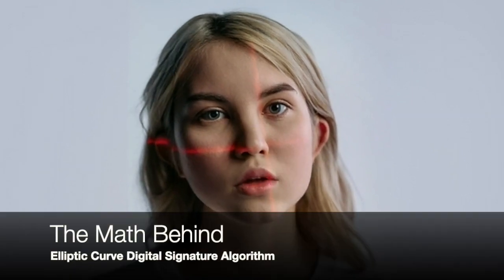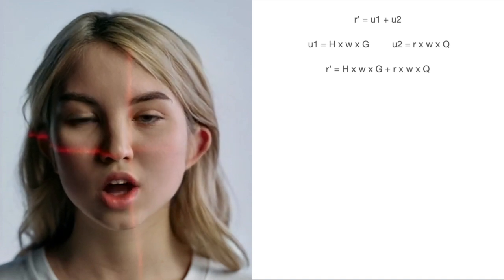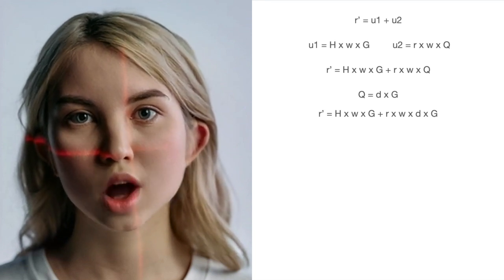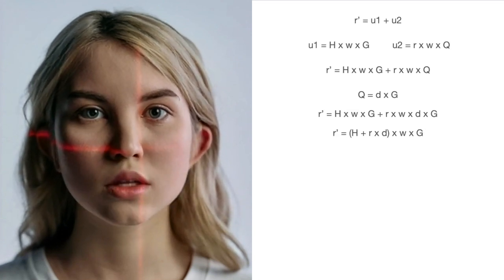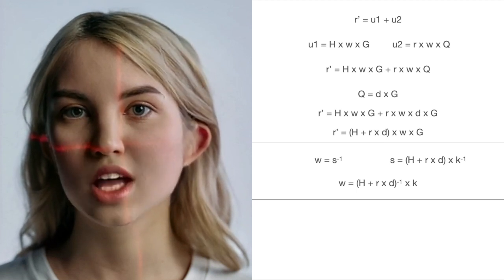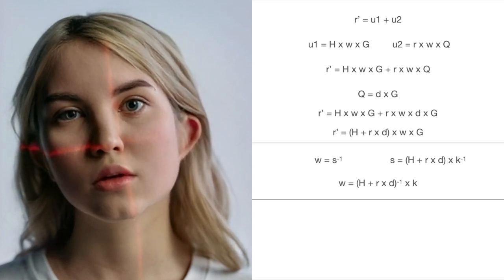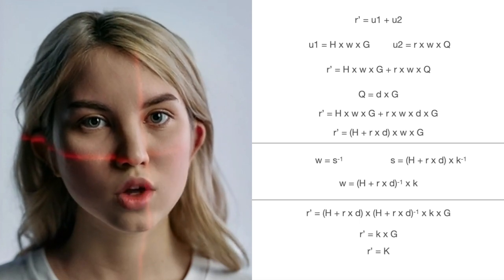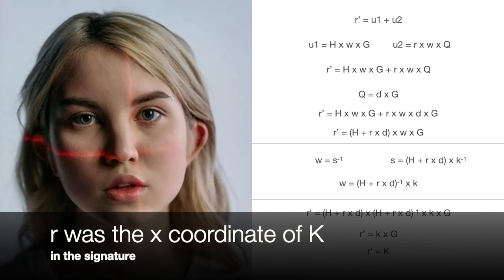Elliptic Curve Digital Signature Algorithm (ECDSA) Explained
Discover the power of ECDSA - Elliptic Curve Digital Signature Algorithm! Learn how this widely used cryptographic method provides secure authentication and integrity verification for digital data. From Alice's private key to Bob's verification process, we'll explore the inner workings of ECDSA. Perfect for secure communication, blockchain, and digital certificates.